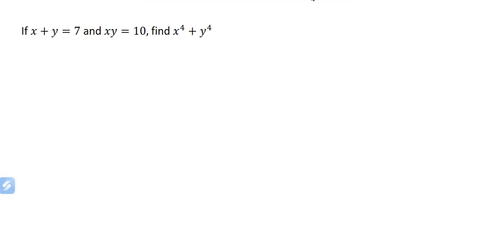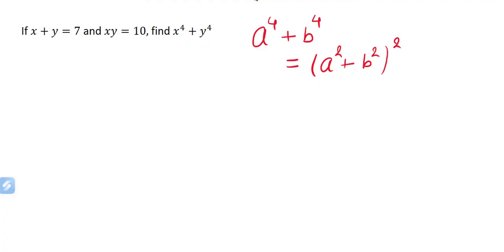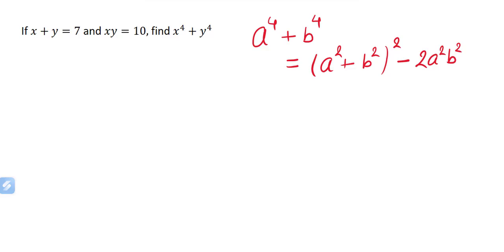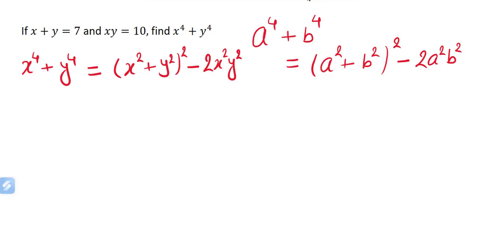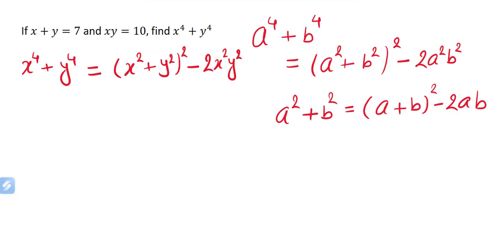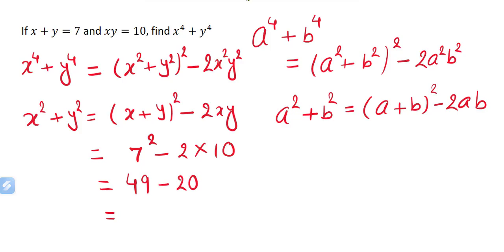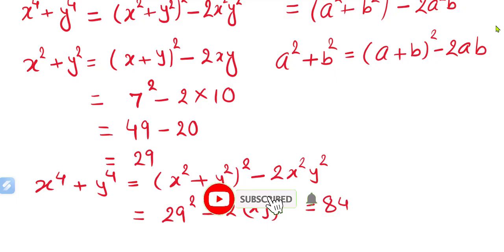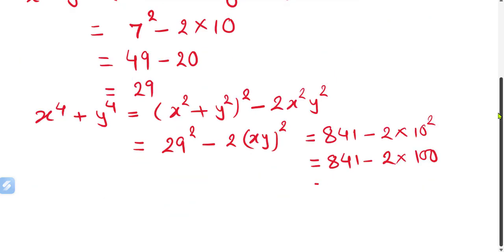Most people get this wrong | Harvard Entrance Exam | Math Olympiad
Algebra Problem | Algebra Challenge 🔥

Think you're good at algebra? Here's a classic Olympiad-style problem that can be solved in under a minute—if you know the right identity!

Problem

If
x+y=7
and
xy=10,

find
x^4+y^4

⏱️ Pause the video and try solving it before watching the solution!**

* Powerful algebraic identities
* How to use symmetric sums
* Fast Olympiad problem-solving techniques
* A shortcut that avoids finding the values of (x) and (y)

Can you solve it in **under one minute**?

👍 If you enjoy math challenges, don't forget to:

* Share this challenge with your friends

New math puzzles and Olympiad questions are uploaded every week!